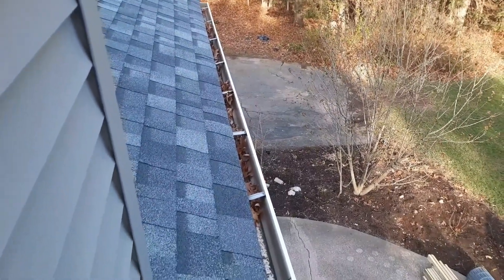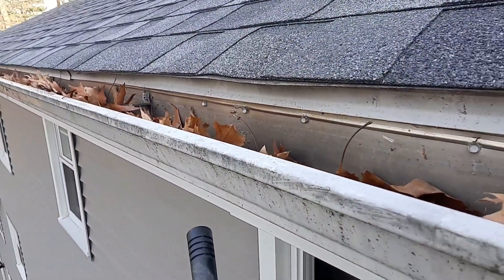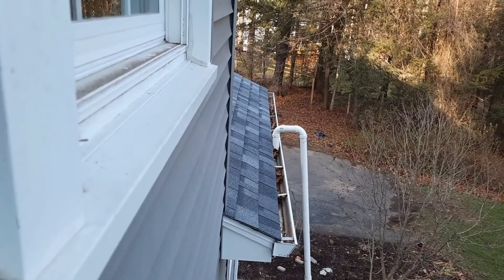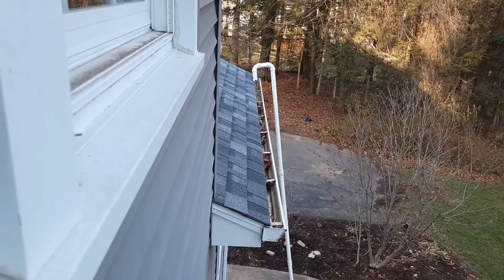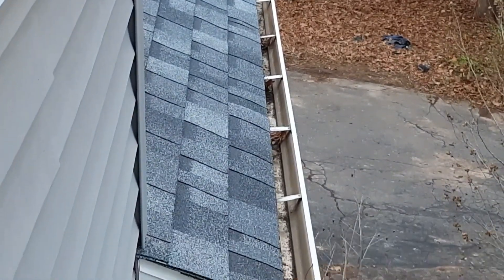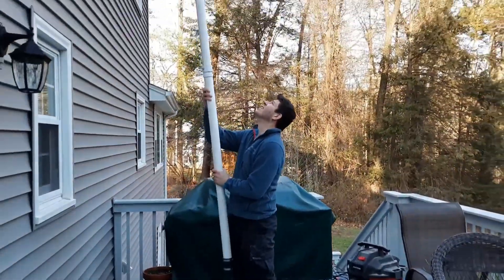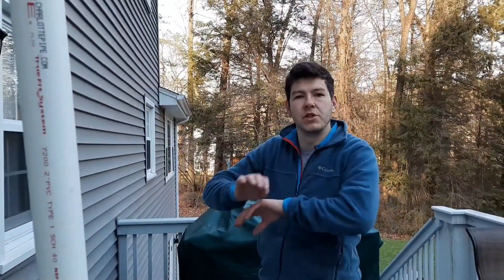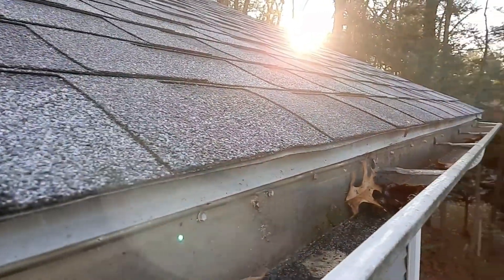Clean Your Gutters From the Ground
Using a gutter cleaning vacuum is an easy way to remove leaves from the gutters on your house. A gutter vacuum is a safe and easy way to clean gutters from the ground and this DIY gutter cleaning tool made the job a breeze.